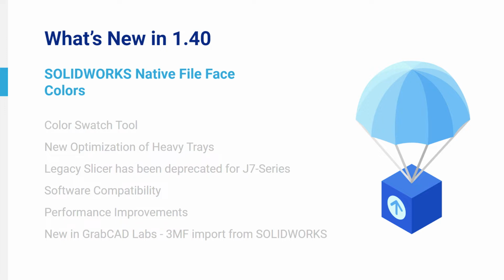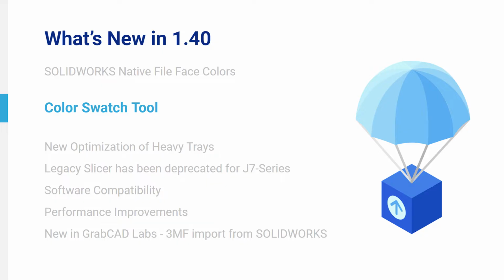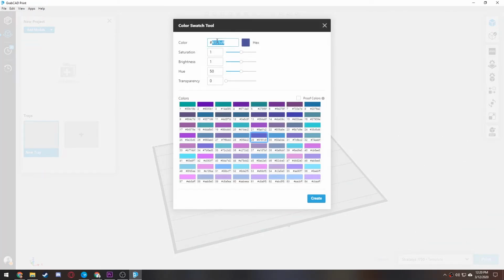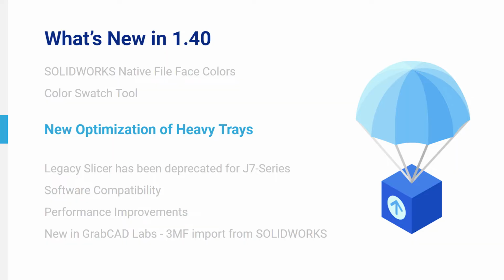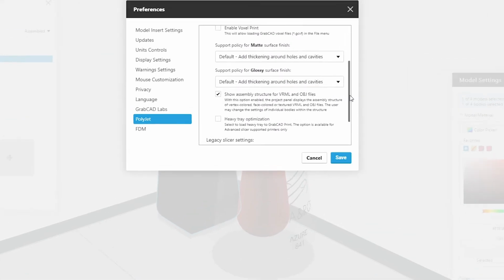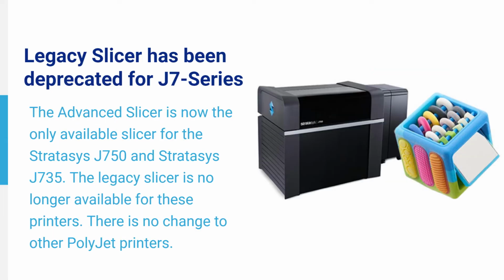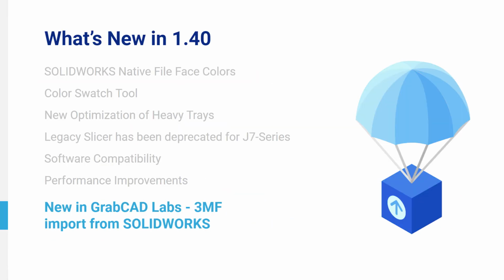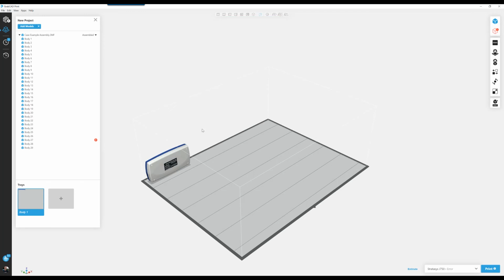GrabCAD Print 1.40 Release Notes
GrabCAD presents the 1.40 Version Release Notes for GrabCAD Print. Updates include:

- SOLIDWORKS Native File Face Colors: SOLIDWORKS part files, including multi-body files, will now include color data applied at the face-level for PolyJet printing.

- Color Swatch Tool: Test how colors will appear in the printed model on your PolyJet printer by creating a swatch of user-selected colors.

- FDM-specific Improvements

And more!